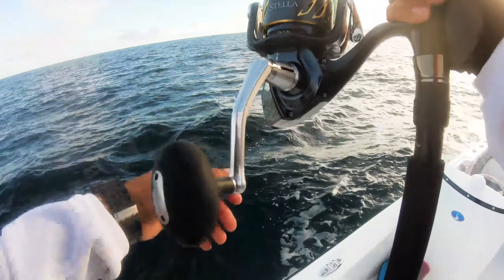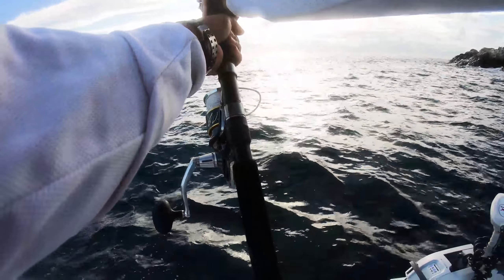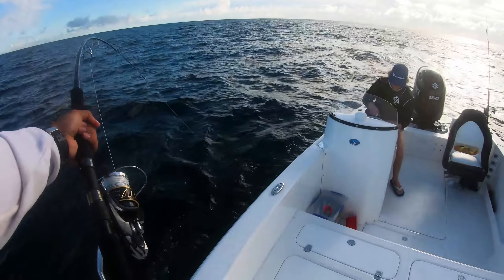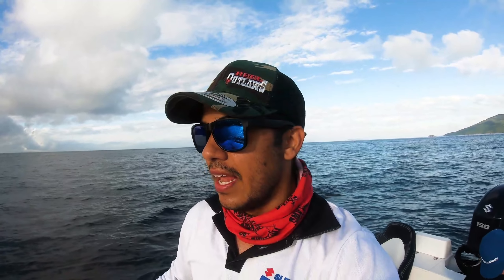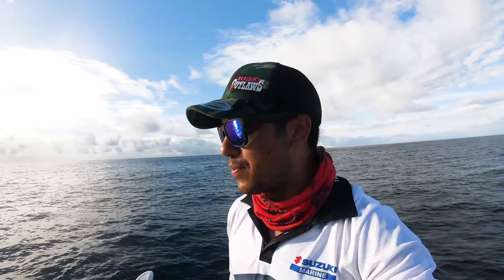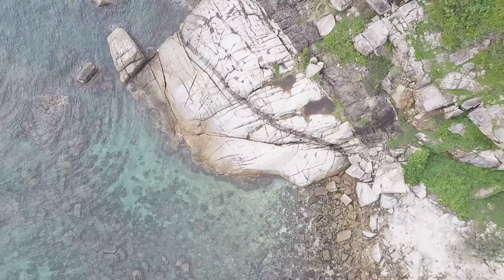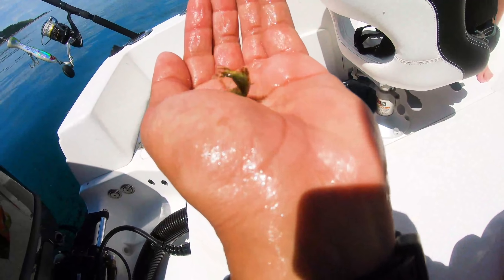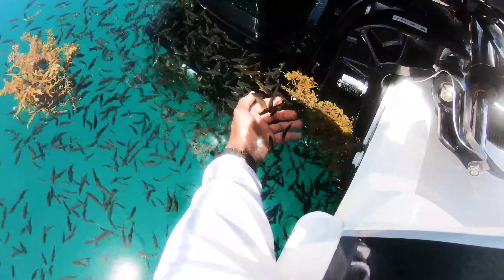This fish almost broke me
Its always spooky fishing an abandoned island, but it was even more freaky knowing the light house was abandoned as well! But it had some HUGE fish stacked on it!!!

Facebook - Kyle Hennig Fishing

Gear -
Reel - Shimano 18000k stella
Fishing rod - Ripple Fisher GT82 LC
Lure - FCL Labo
Line - 110lb Varivas